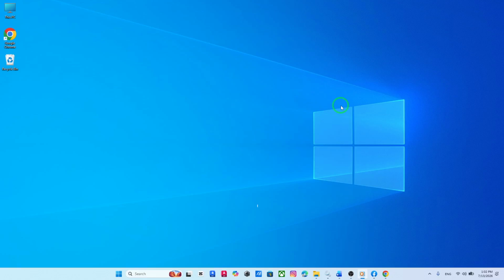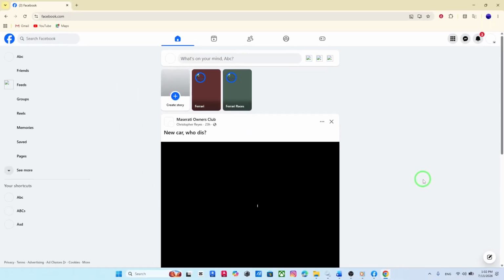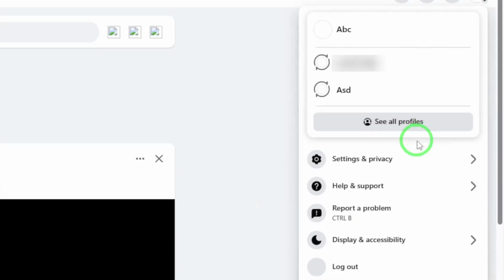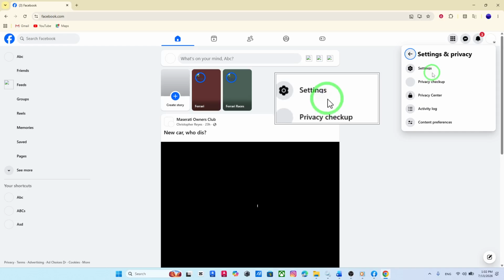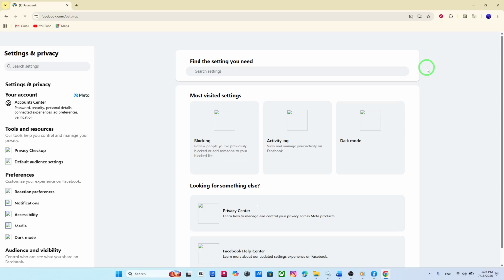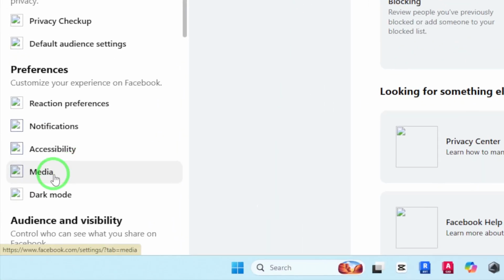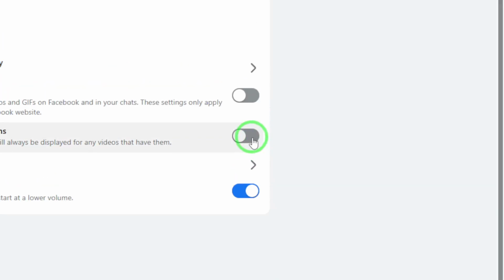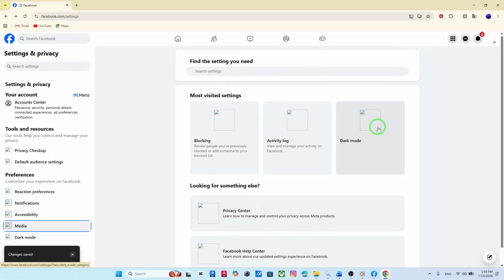How To Enable Auto-Create Reels On Facebook Web On PC (New Update)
Learn how to enable Auto-Create Reels on Facebook Web on PC with the latest update.

This quick guide shows you exactly where to find the setting and turn it on.

Follow the steps below to get started in seconds.

1. Open Facebook web

2. Click on your profile photo at the top right corner

3. Enter to Settings and Privacy

4. Enter to Settings

5. Then Media

6. Next to Auto-create reels, choose On-

Chapters:
00:00 Intro
00:12 Soultion
01:05 Outro